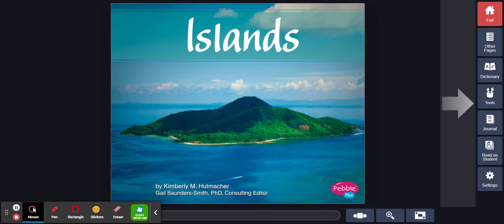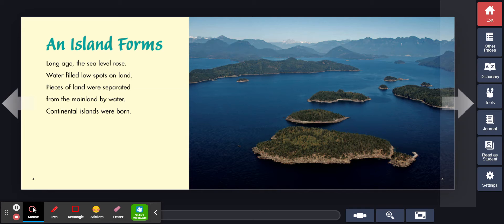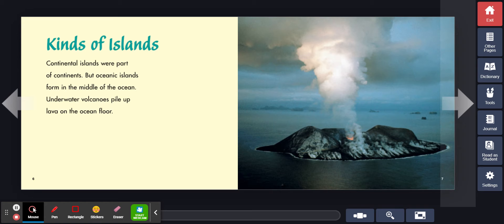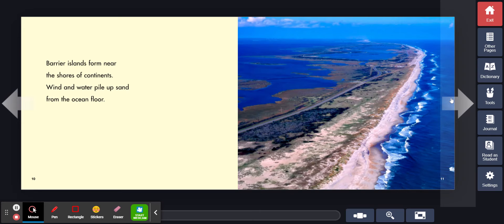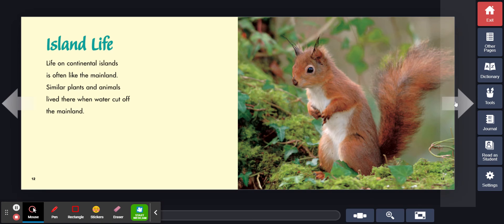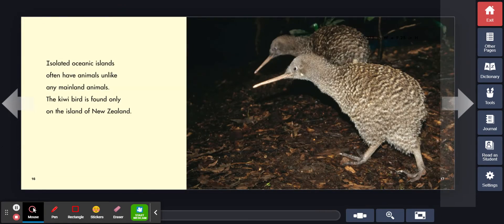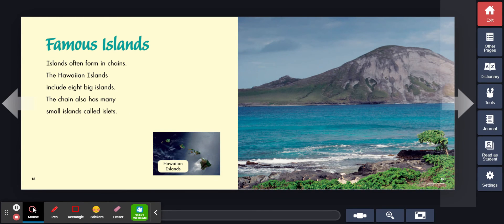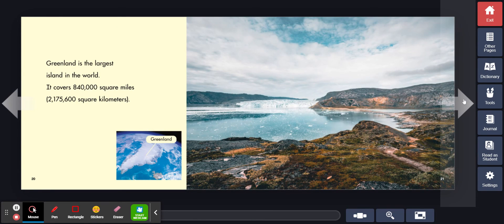Islands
Author Kimberly Hutmacher
AR Quiz 140970
ATOS 2.8